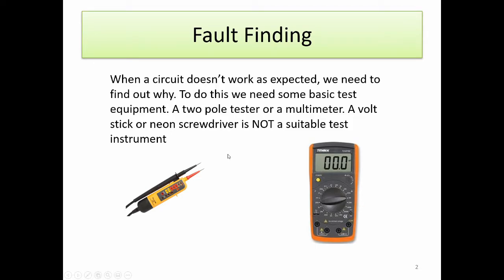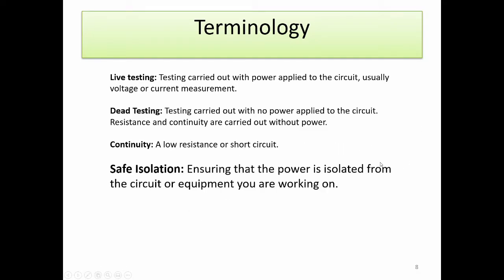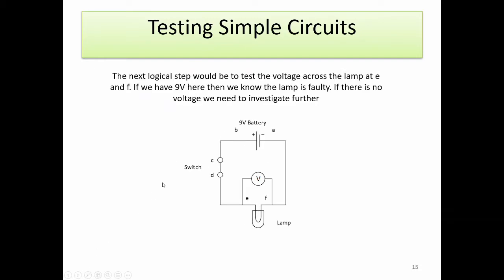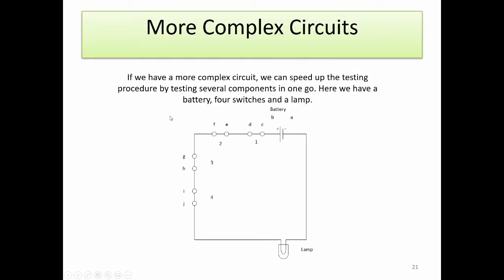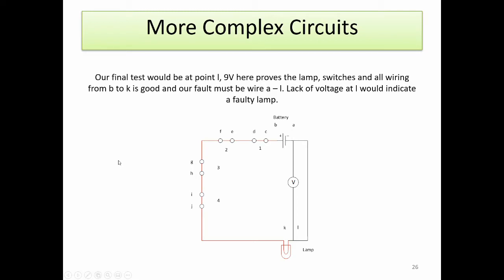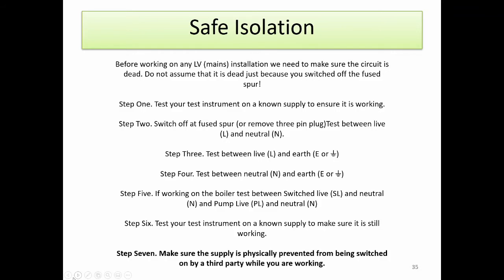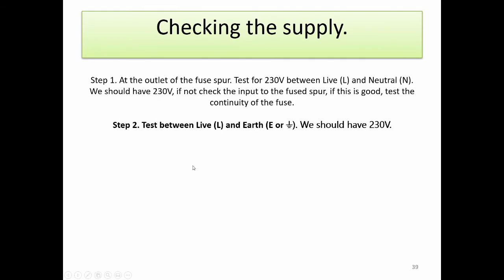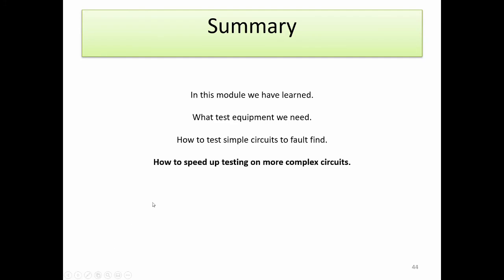Electricity for Heating Engineers 2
Part 2 of the Electrics for Heating Engineers instructional videos.